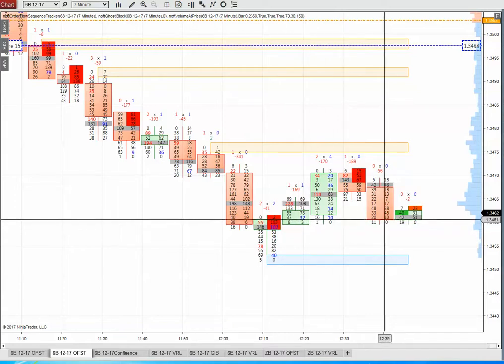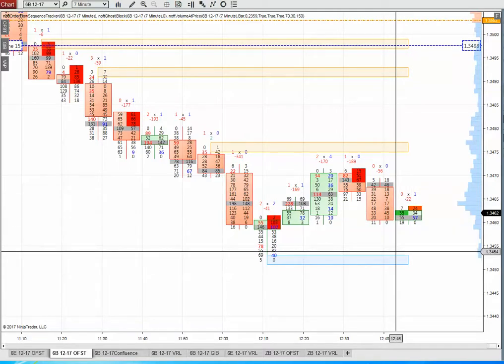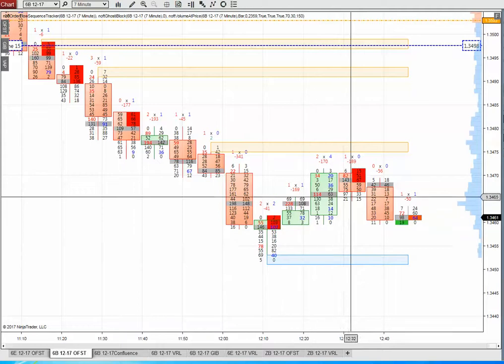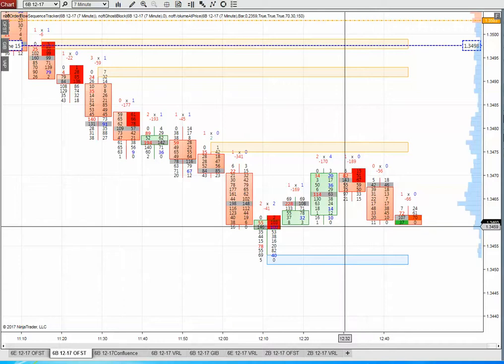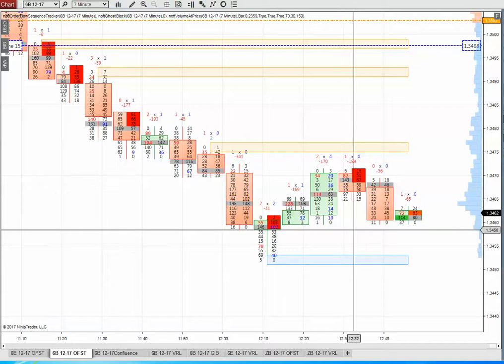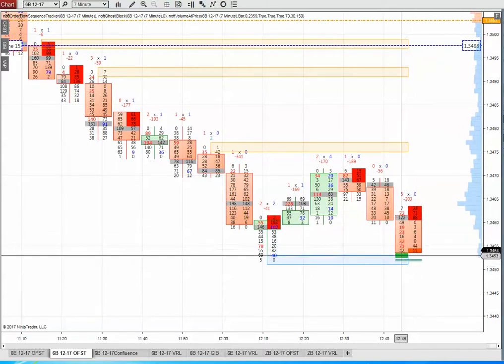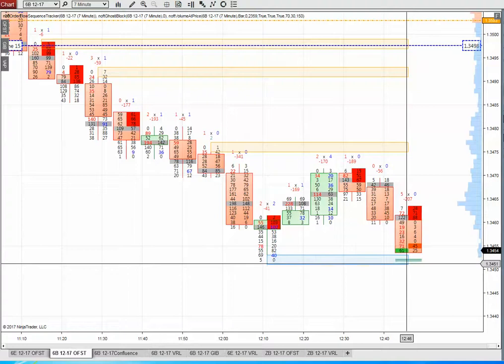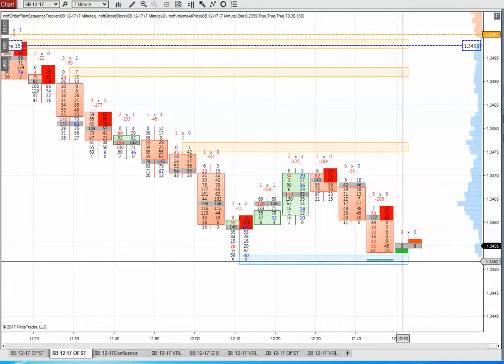2017-09-26_Trading GBP Future Shut auction example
Trading the shut auction -Footprint chart strategies with Calvin